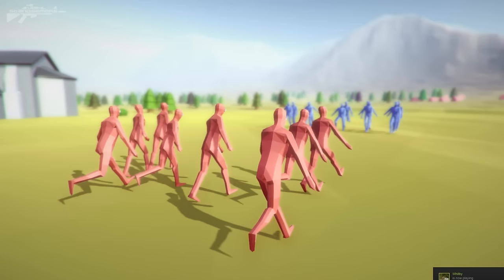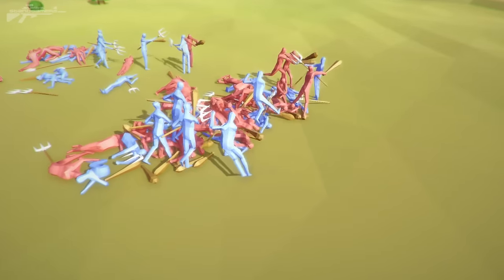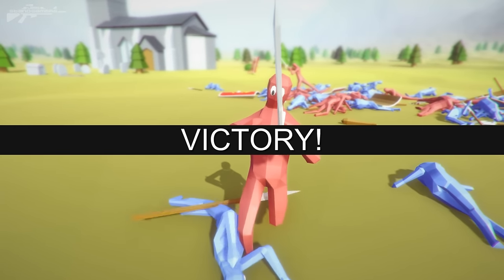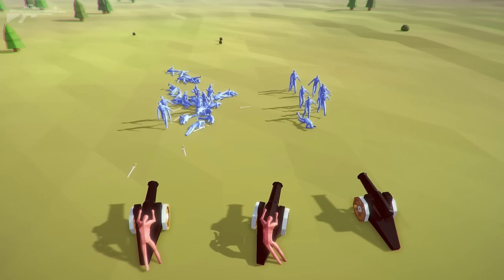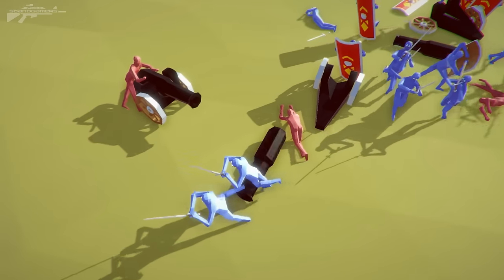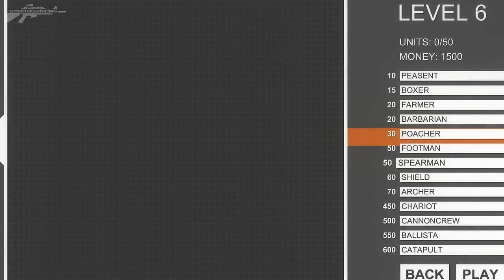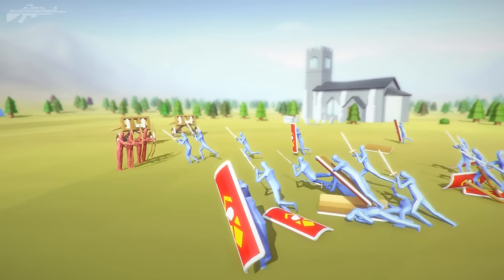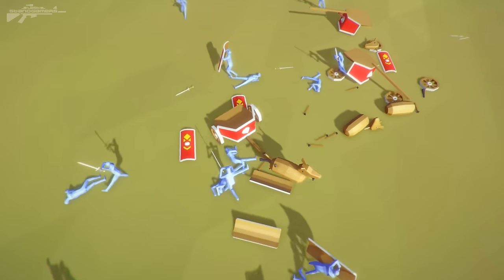Totally Accurate Battle Simulator, Ridiculousness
After having a few request to give this game a go and realising just ho crazy the battles are I give it a go and almost die of laughter.